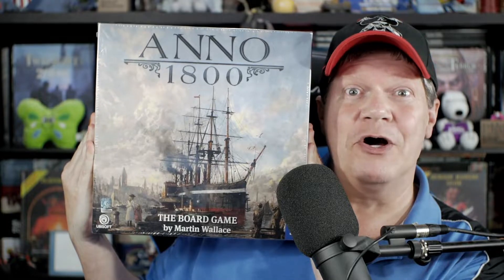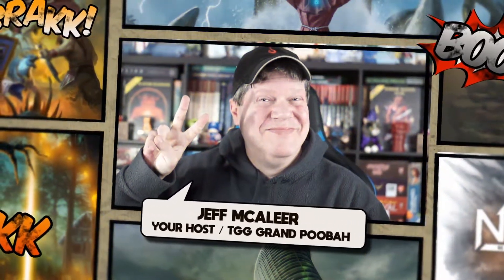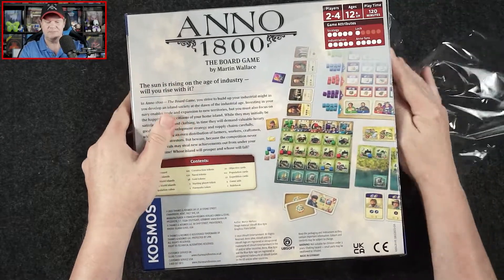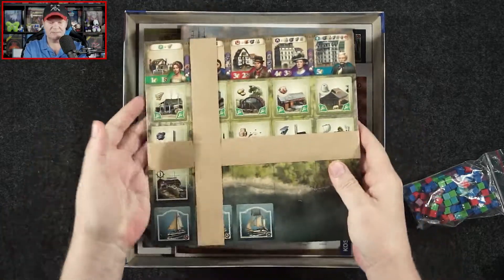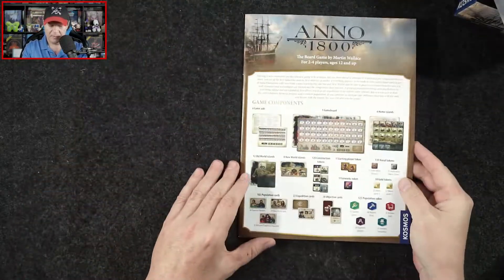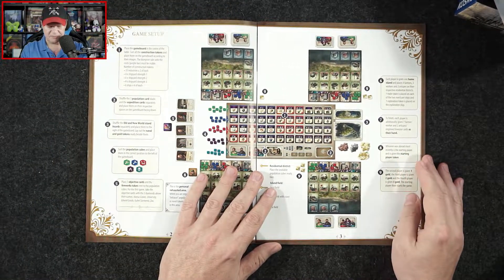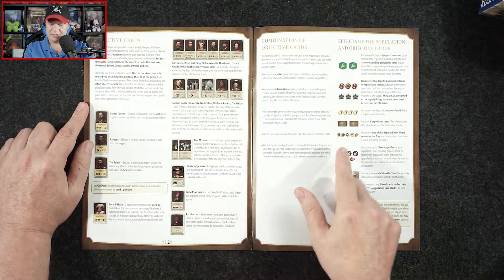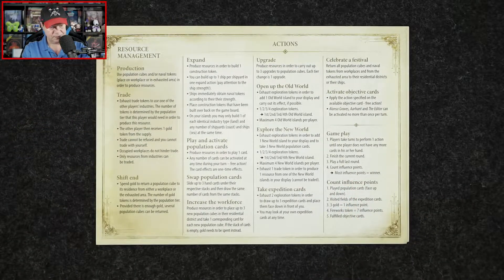Anno 1800: The Board Game | Unboxing and First Look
Jeff takes a look at the new board game based on the hit Ubisoft PC game Anno 1800. The game coming soon from KOSMOS and is designed by Martin Wallace with artwork provided by Fiore GmbH. Anno 1800: The Board Game is for two to four players, ages 12+, plays in around 120 minutes, and will carry an MSRP of $69.95.

Do you enjoy The Gaming Gang videos and website? Then how about buying Jeff a cup of coffee

0:00 Introduction
01:55 Taking a peek at Anno 1800
24:24 Wrapping up